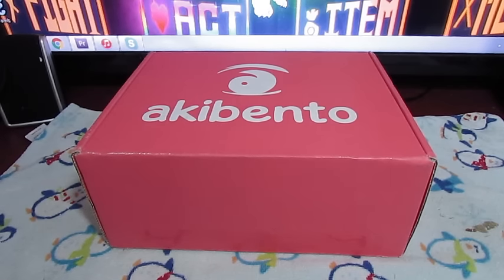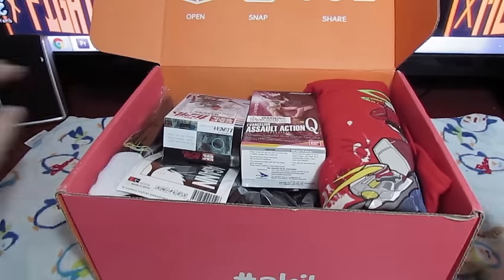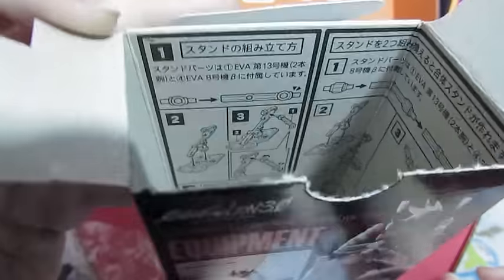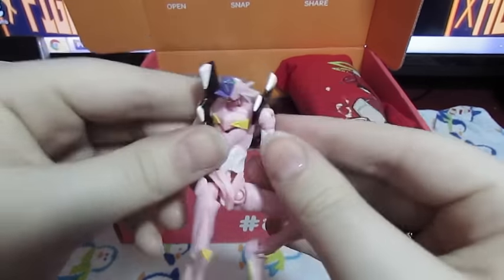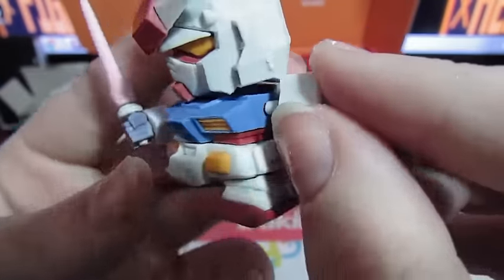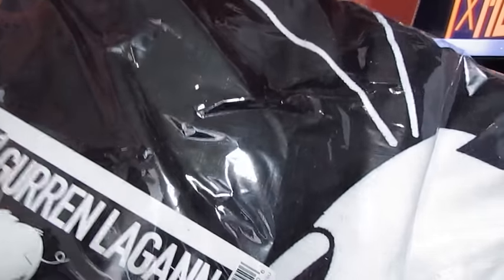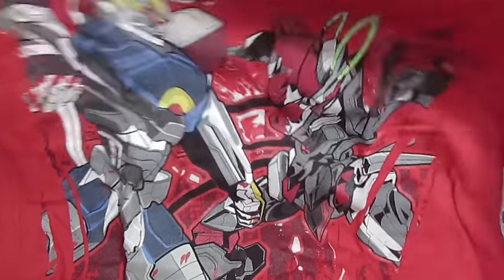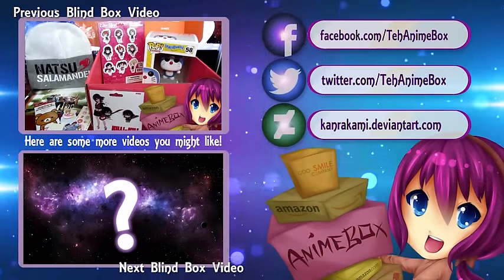Akibento Unboxing (March 2016) Anime Subscription Box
K. Olson